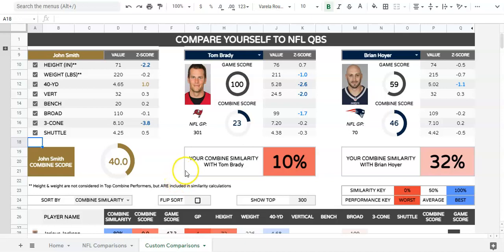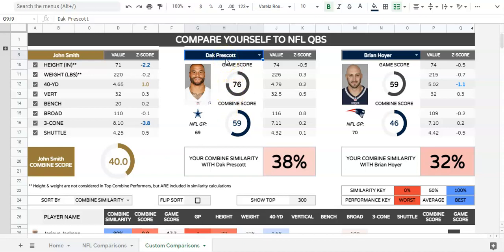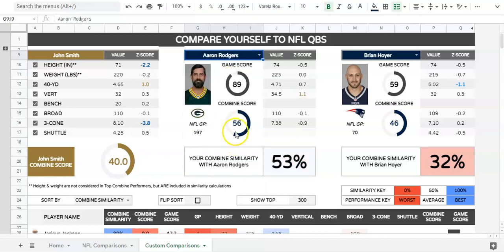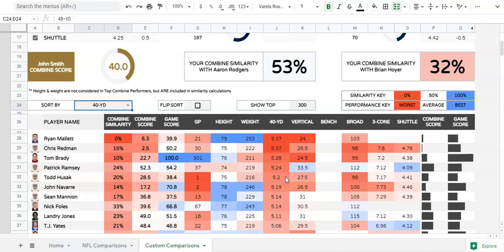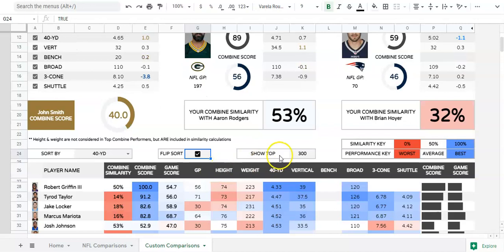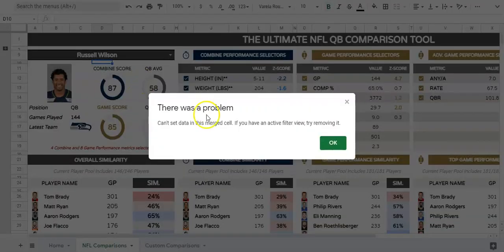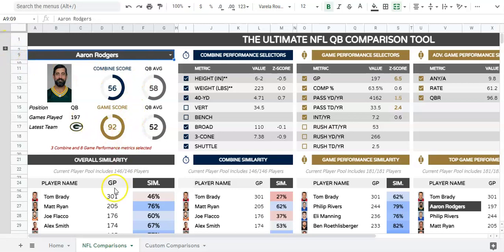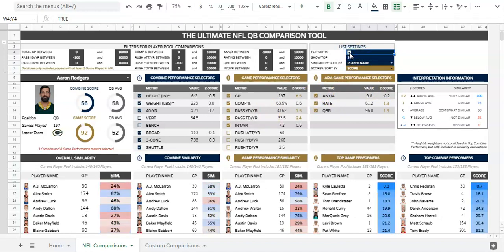NFL Athlete Comparison Project: How to Use and Sort Lists